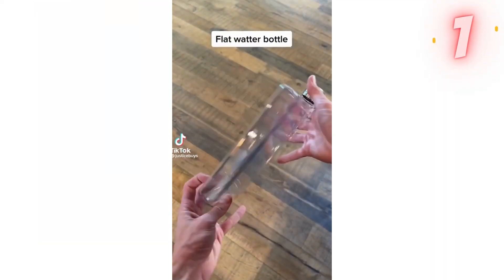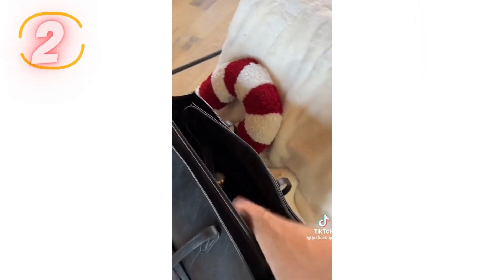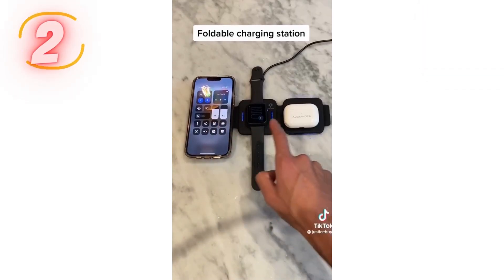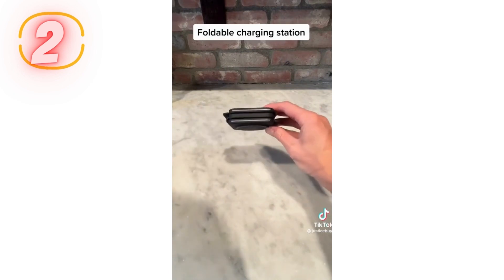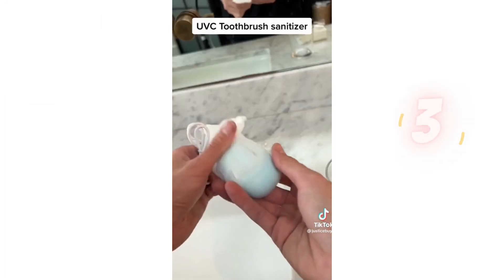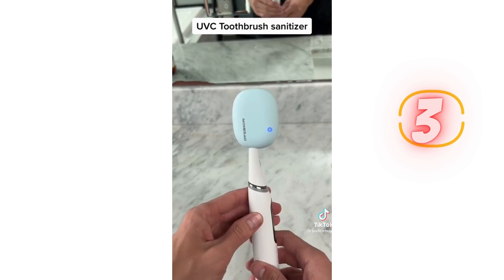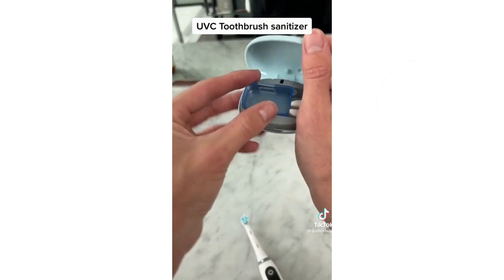2022 AMAZON MUST HAVE !!! AMAZON BEST!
Amazon Best Product Finds
Amazon.in

Product Links According to Numbers
1 Flat Water Bottle
2 Foldable charging station
3 UVC Toothbrush Sanitizer